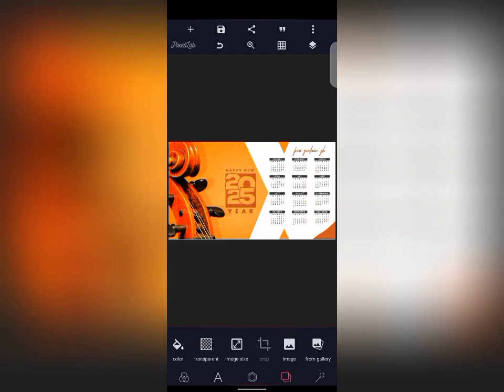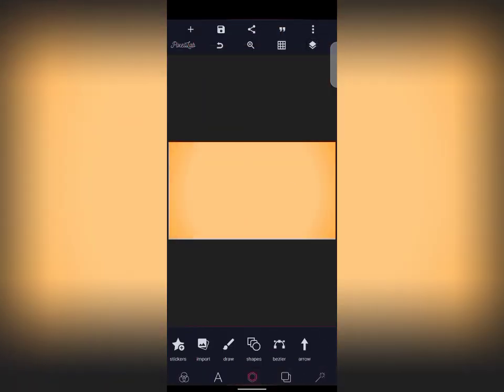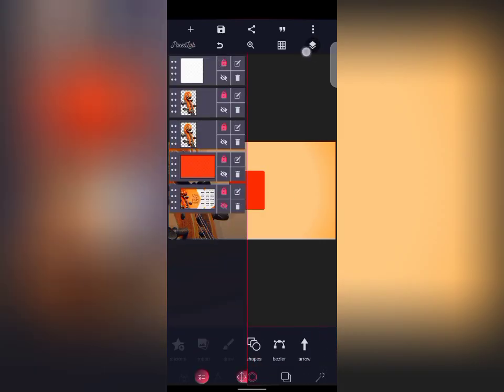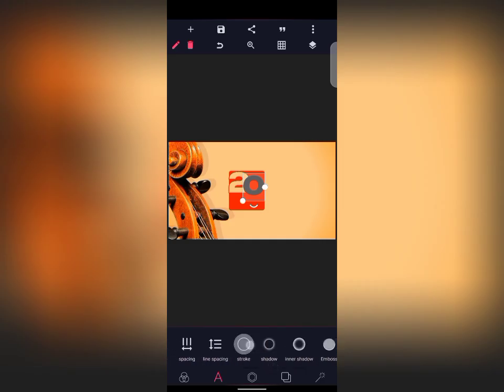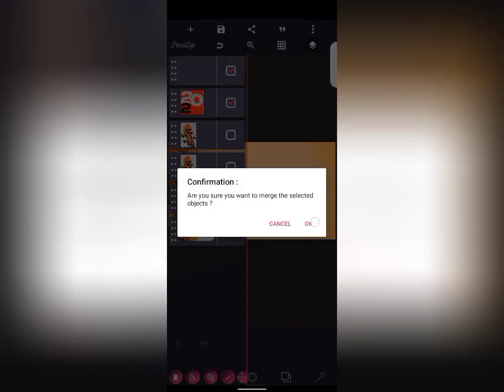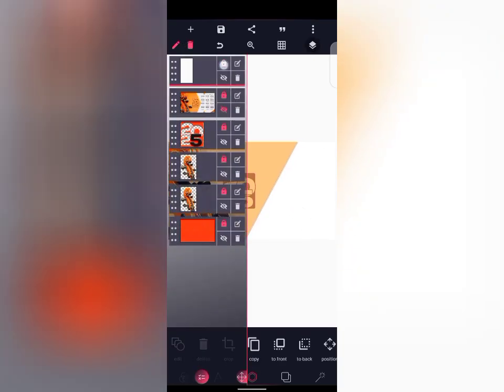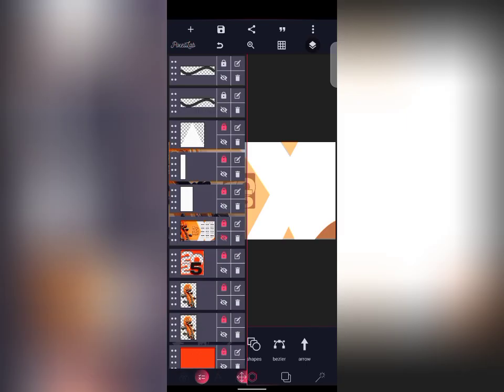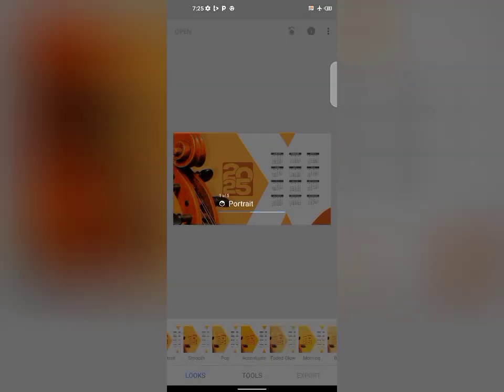CALENDER FLYER DESIGN IN PIXELLAB | PIXELLAB TUTORIAL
In this video i will be showing you guys step by step on how to create calendar  flyer design with your smartphone using pixellab

A break down of the untold secret of how to create calendar flyer design with your mobile phone

📌📌 OTHER TUTORIAL 👇👇

How to Design Birthday Design with Pixellab

📌  LET CONNECT ❤❤❤